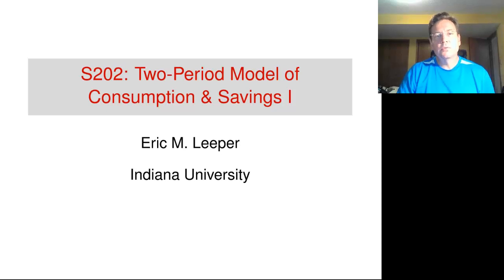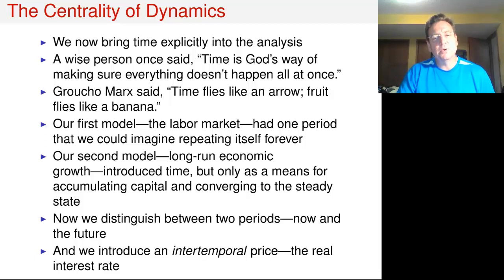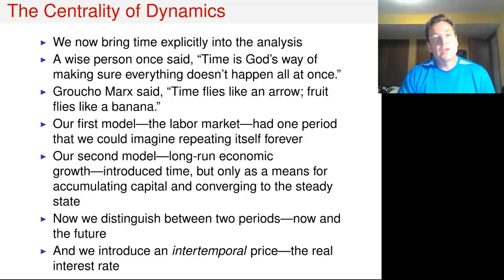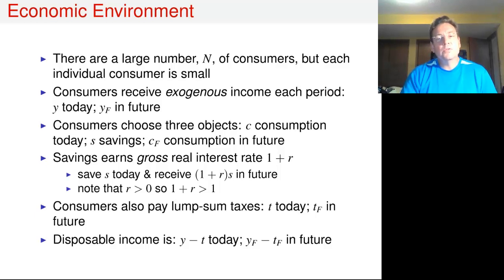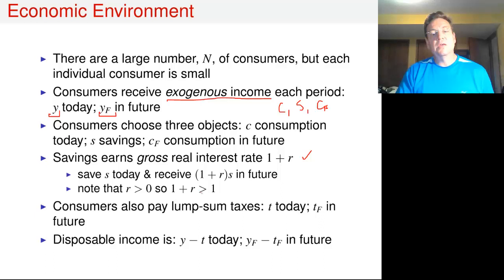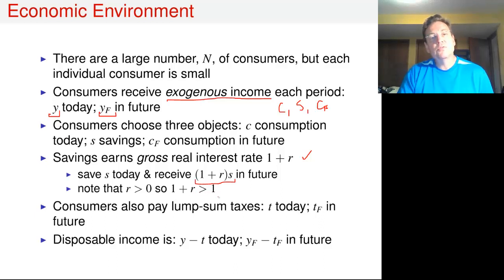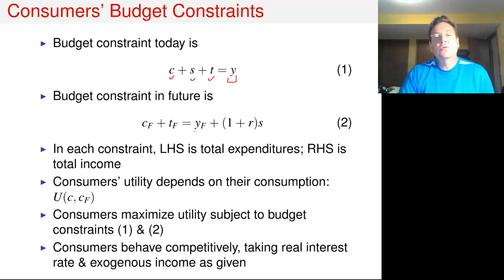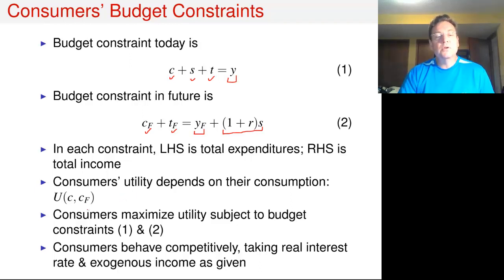Consumption & Savings I, Part A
Consumption & Savings I, Part A. Eric Leeper is a Professor of Economics at Indiana University in Bloomington, IN,